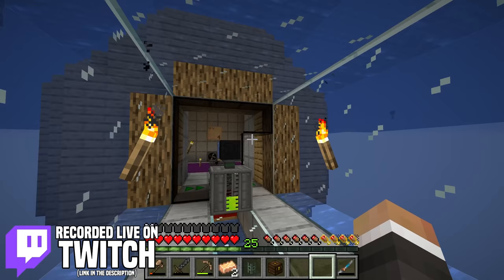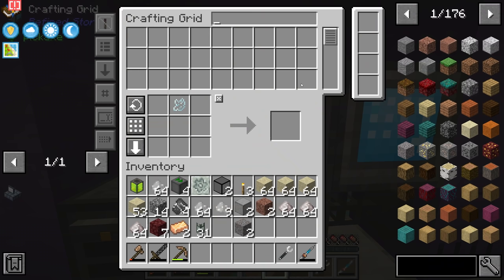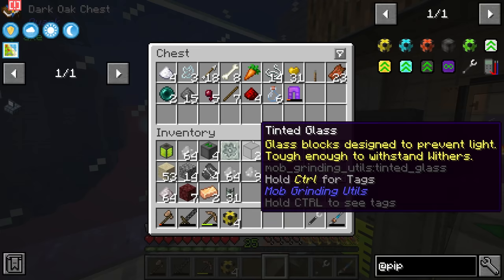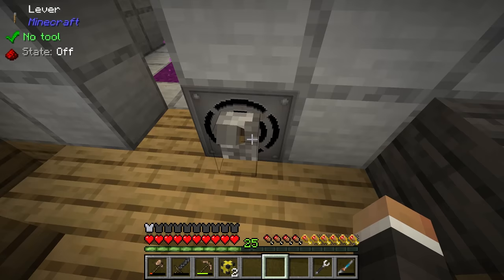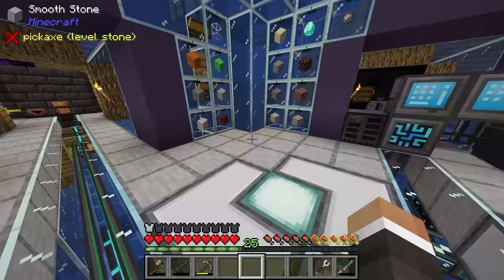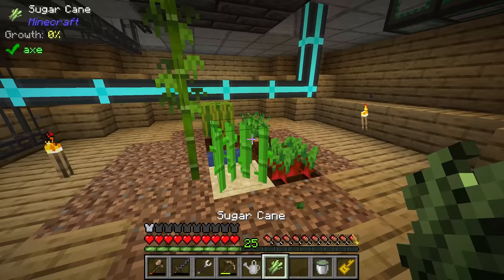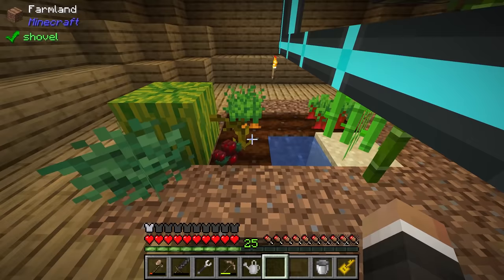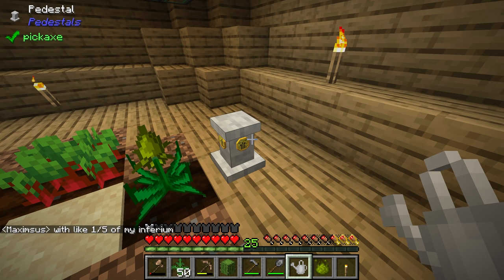Minecraft Seaopolis | MYSTICAL AGRICULTURE & FIELD PROJECTORS! #13 [Modded Questing Skyblock]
Minecraft Seaopolis | MYSTICAL AGRICULTURE & FIELD PROJECTORS! #13 [Modded Questing Skyblock] with GamingOnCaffeine